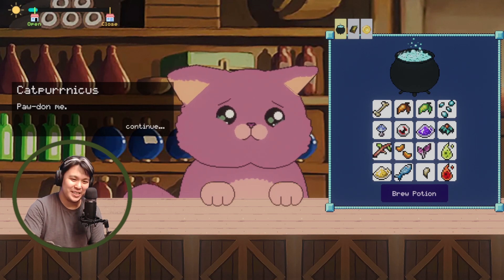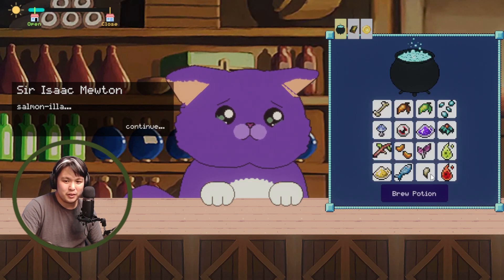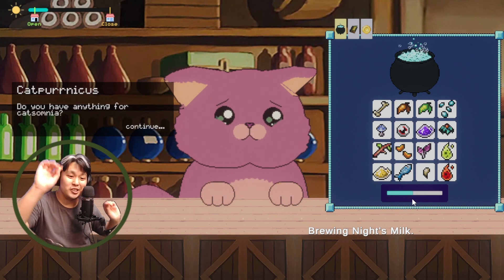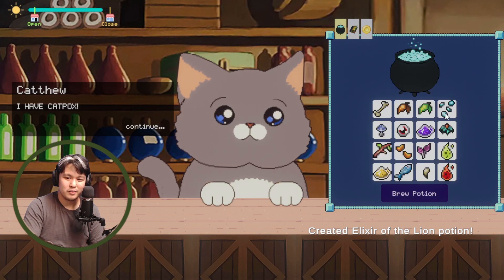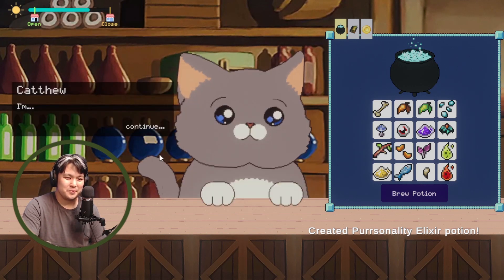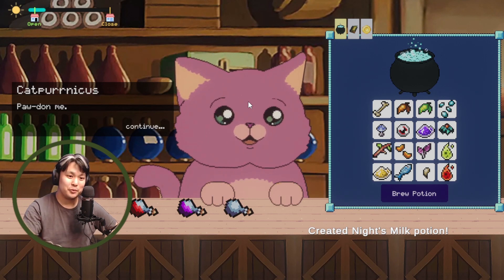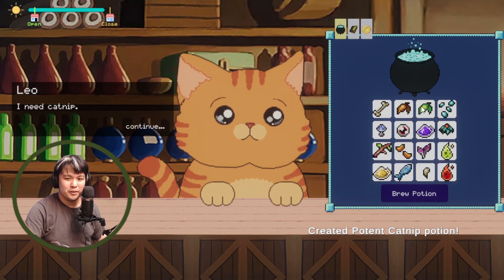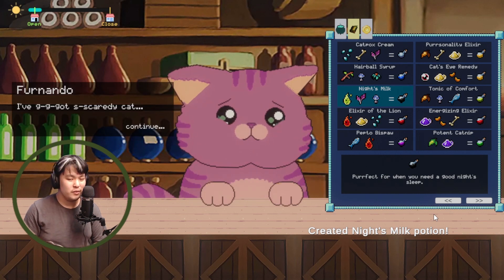Indie Delight - Apothekitty - Take This and You'll Be Good As Mew!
Welcome to an Indie Delight! A series where we look at free indie games! I hope that you check them out to! On today's episode we feature
Apothekitty developed by Jorbyte.

Somewhere out there are a lot of sick kittens! We as the potion practitioner are there to help them! Lets see the wonderful cast of characters around.

For more information about the game please see below:

✨What's the game?
Apothekitty
Developed by Jorbyte

"This town's full of sick kitties!"

🔗How do I play?

Until next time, always take care!

🌟Credits:
Intro and Outro Song - "Child's Play" - Harris Heller Streambeats